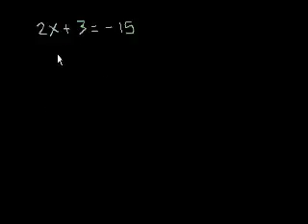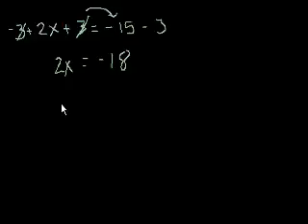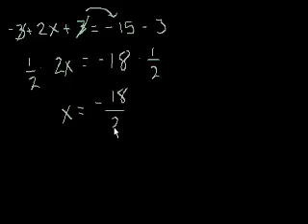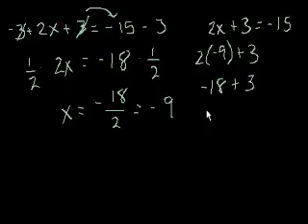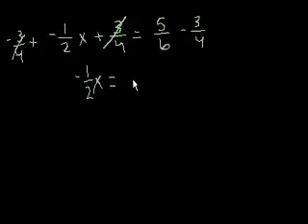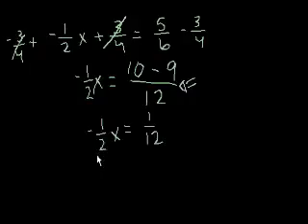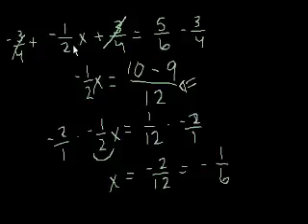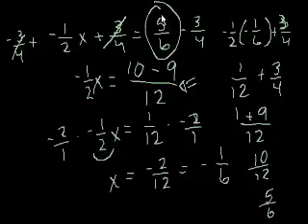My Edited Video